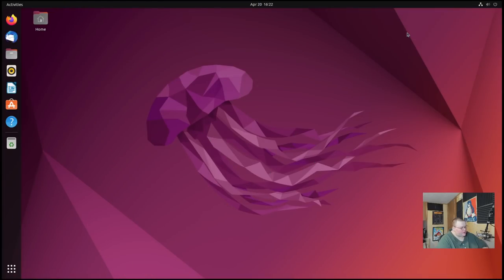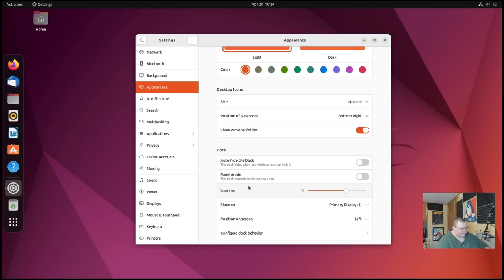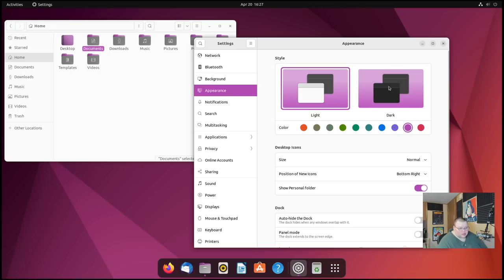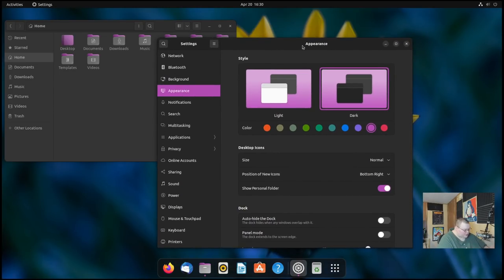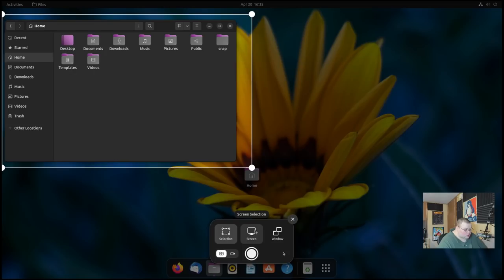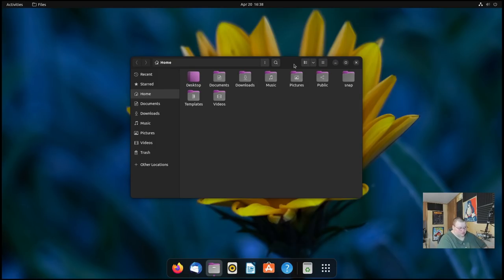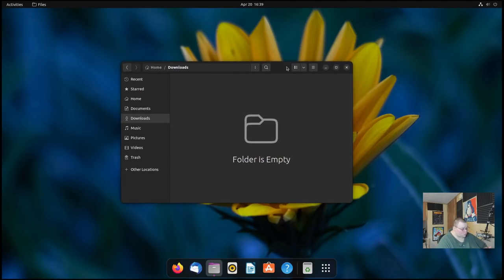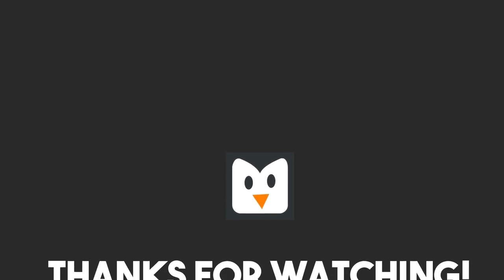5 AWESOME Features of Ubuntu 22.04 LTS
Today I take a look at Ubuntu 22.04 LTS. I talk about some of my favorite new features of Ubuntu 22.04 LTS.

Robert M.

Syd A.

Maeglin, Jackson Knife and Tool, Steve A, CyberGuyLinux, Garrick, Samuel, KB, TGB, Keith,  Andy P.

Mitchel, Joris AKA JDawg, carnondated, Shaun, Jeremy, Odin, Martin, Ross, Eduardo S., archsinner